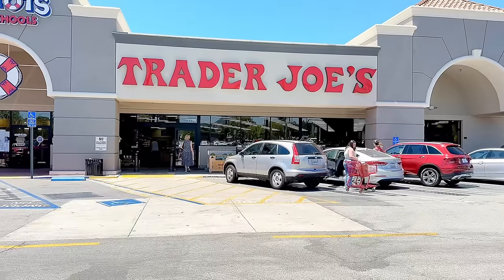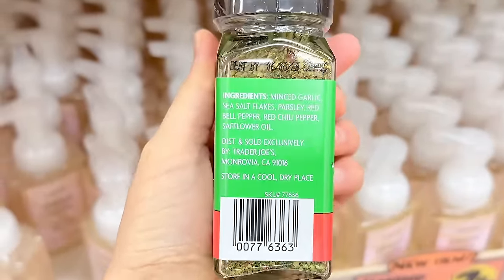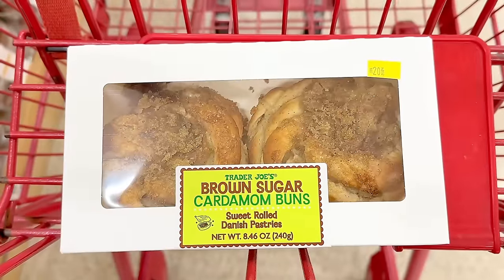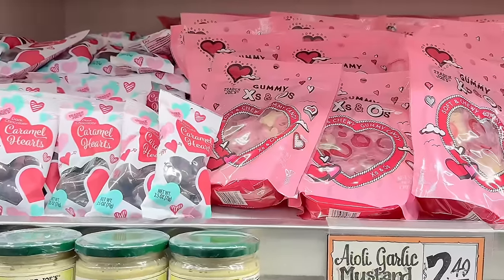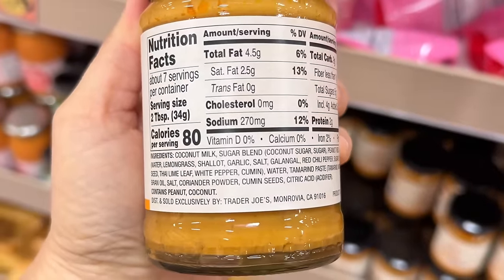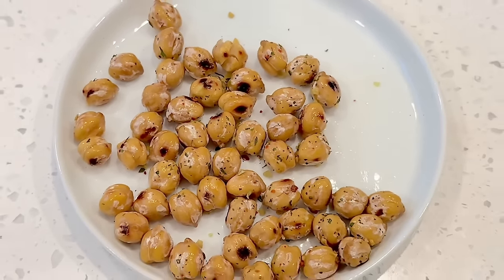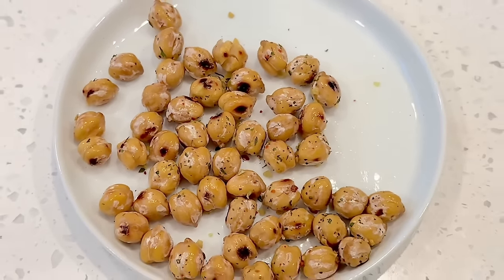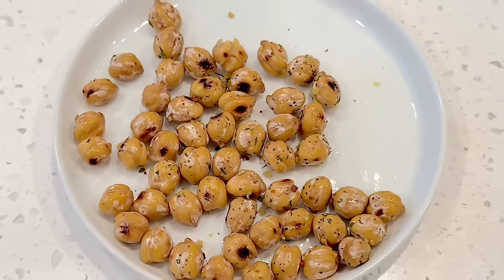💕 TRADER JOE’S NEW VALENTINE’S DAY ARRIVALS + SNEAK PEEKS + GROCERY HAUL + REVIEWS❣️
Shop with me at Trader Joe's 🛍️ to check out the Valentine’s Day arrivals 💕 plus lots of new & seasonal items that also arrived in January 2024. Also, there's sneak peeks of 3 items that will be arriving soon!